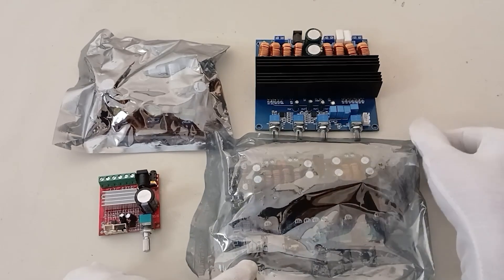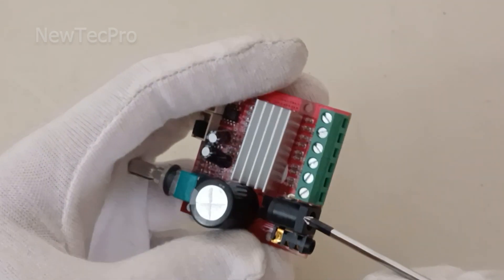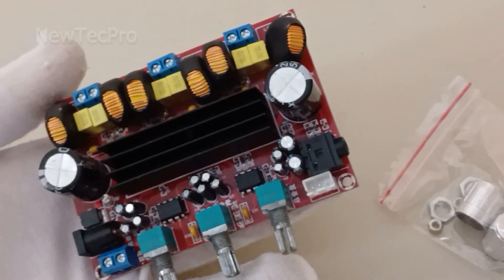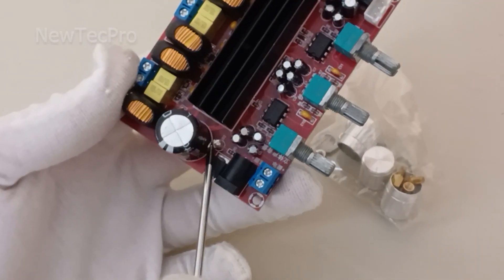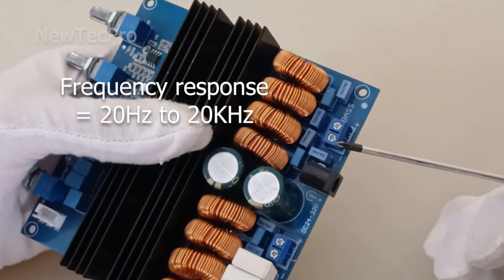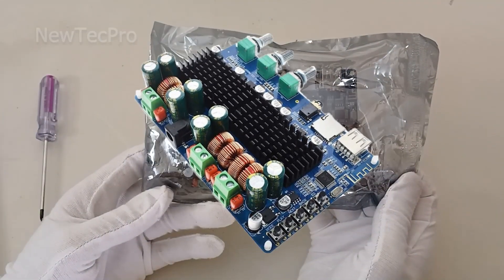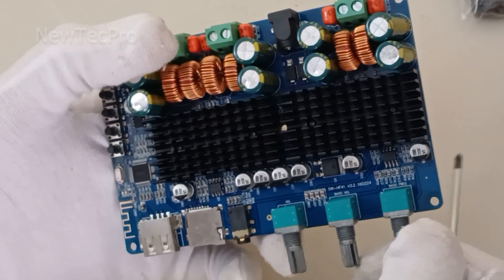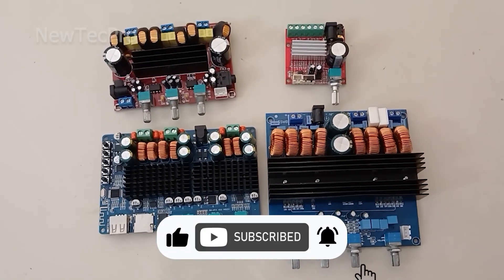Best 2.1 Channel Amplifier board with Subwoofer Outputs (2024)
Top best 4 Amplifier Modules for EPIC DIY Audio Systems (Subwoofer Included!) In this video, we explore the Top 4 2.1 Channel Amplifier boards with dedicated subwoofer outputs, perfect for DIY home or car audio systems and portable speakers. We compare input voltage, input/output types, IC chips, speaker power, and connectivity options (AUX, Bluetooth, USB, TF) to help you find the perfect amp module for your project.
DIY Audio on a Budget! Top Amplifier Modules Compared (Bluetooth, USB, More!)

TPA3116 50W + 50W + 100W Bluetooth USB TF decoding 2.1 channel digital power amplifier board support MP3
Using the original TDA7498 TL072: 2x100w + 200w
TPA3116D2 DC12V-24V 2X50W+100W 2.1 Channel digital Subwoofer
2*15w + 30w :Class D efficiency in a compact size